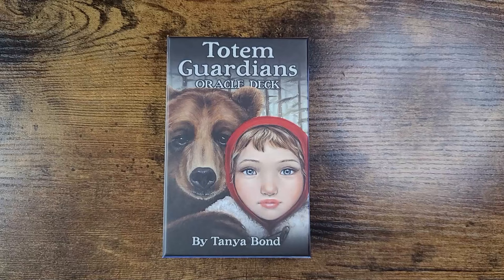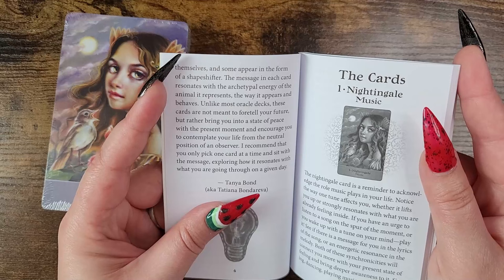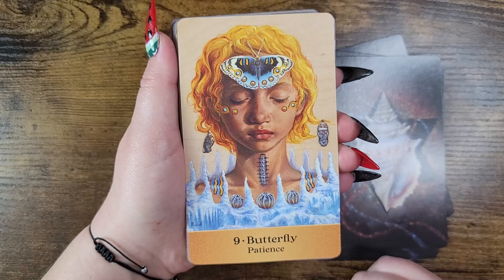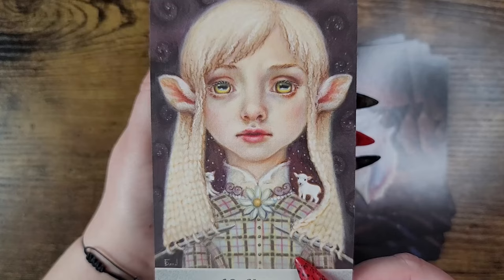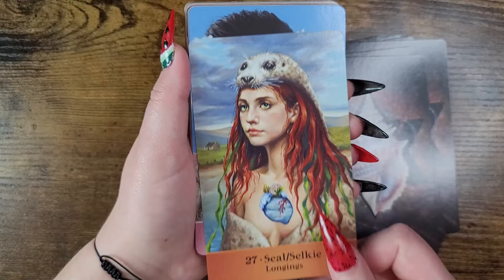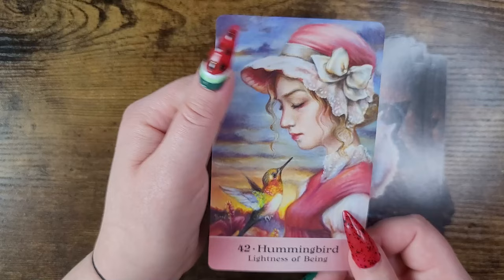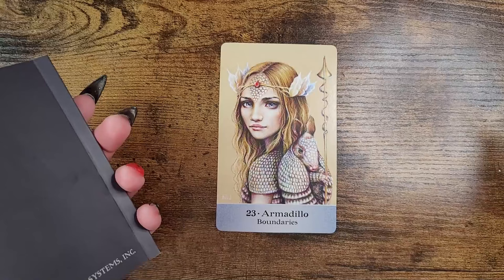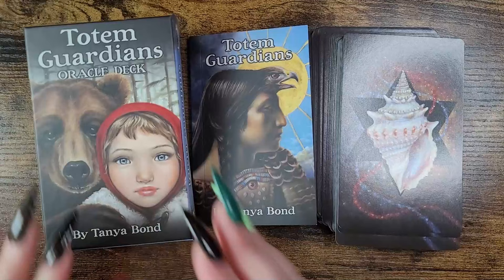Totem Guardians Oracle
We unbox and take a look at the Totem Guardians Oracle by Tanya Bond!

🔮 Even though I was sent this deck to review on my channel, these are my honest thoughts and opinions.

 10940 Trinity Parkway Ste C-312

My Public Amazon Wish List (since a lot of you have asked):